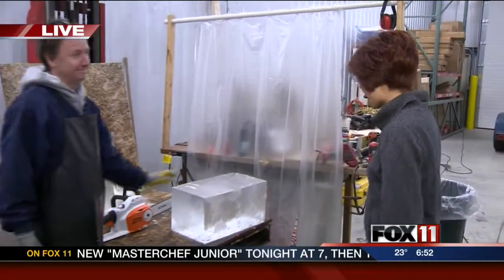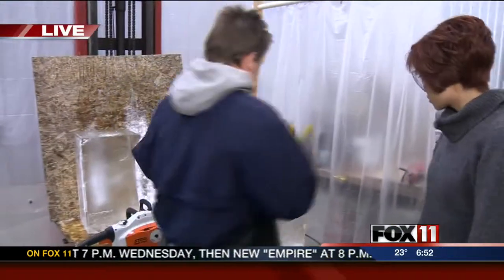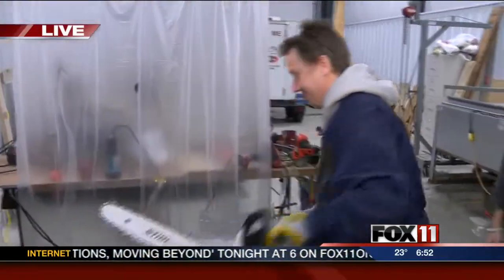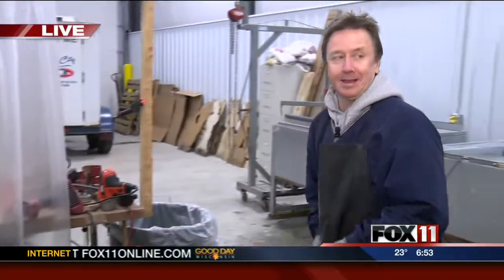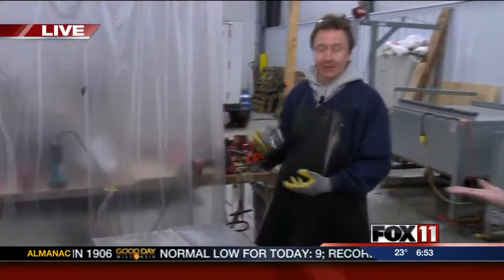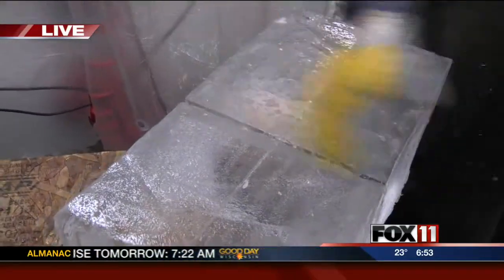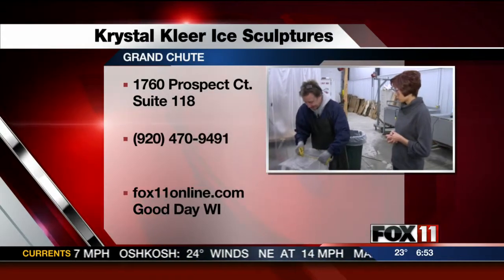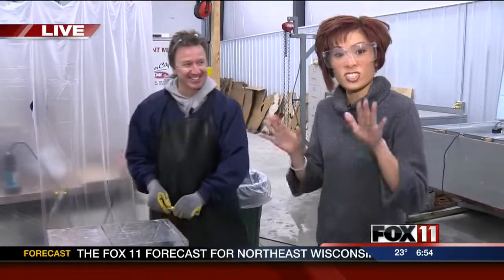Krystal Kleer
Art behind ice sculptures